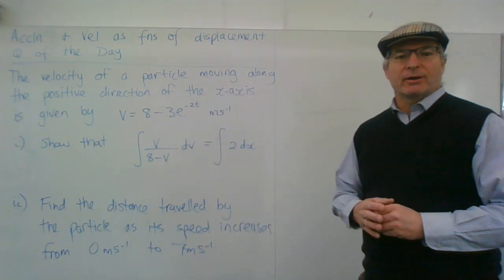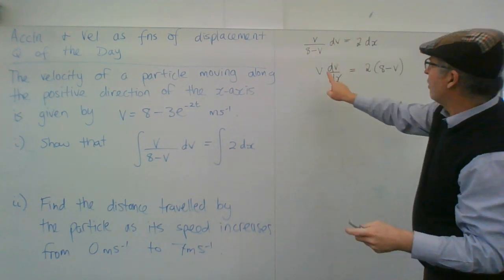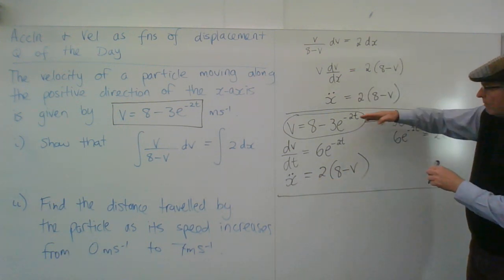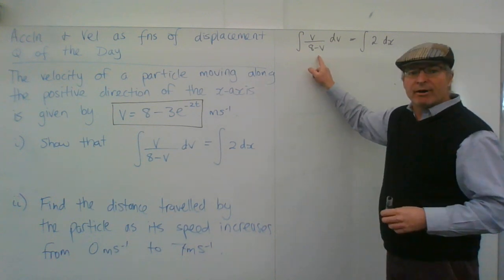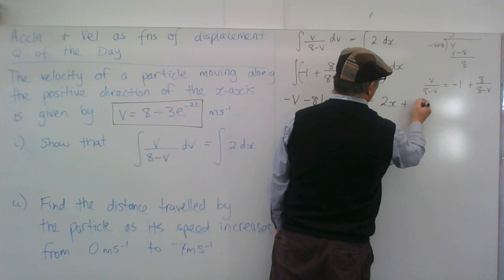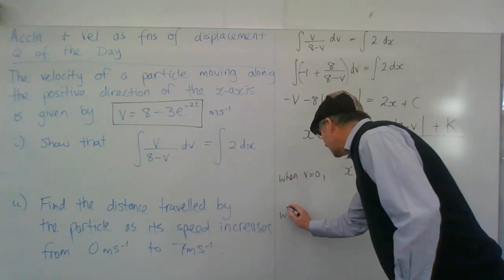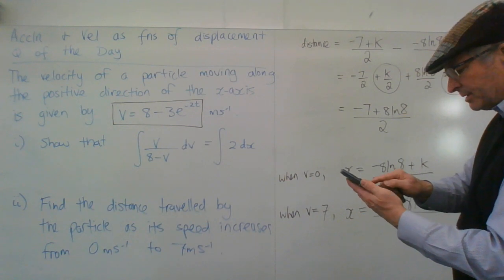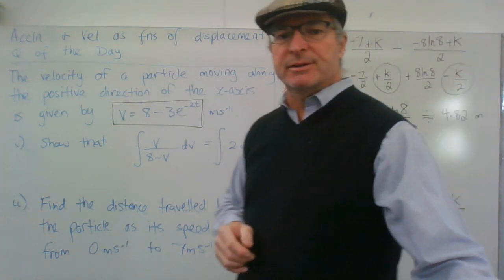Functions of displacement Q of the day